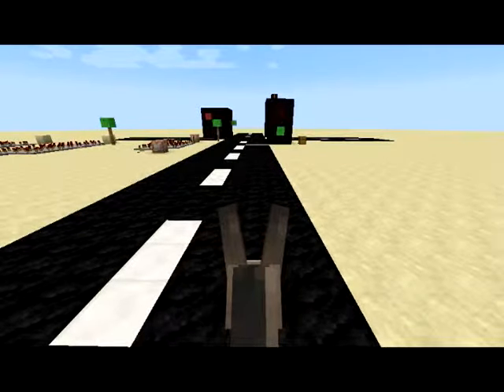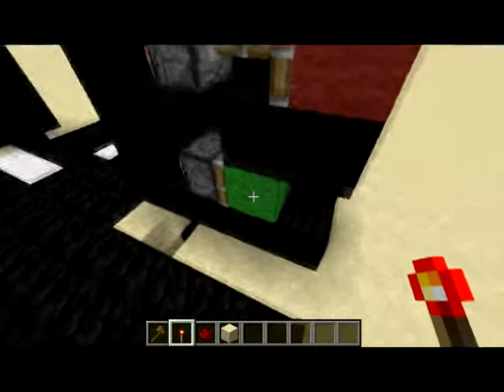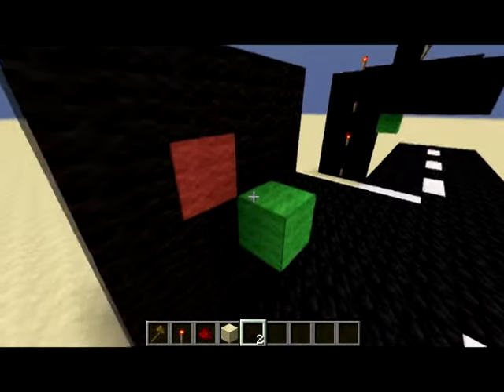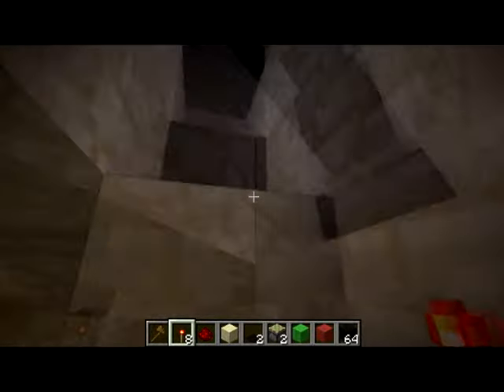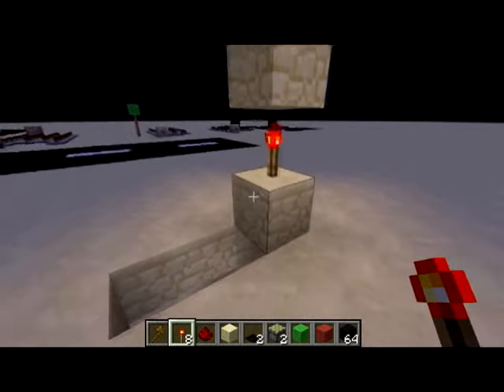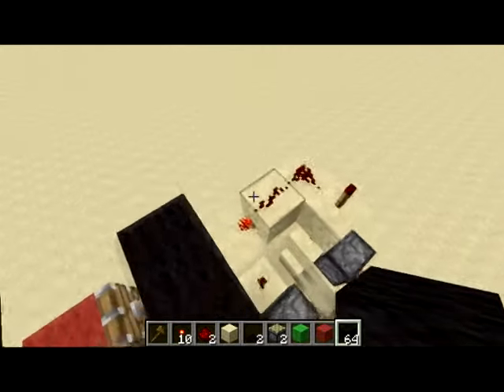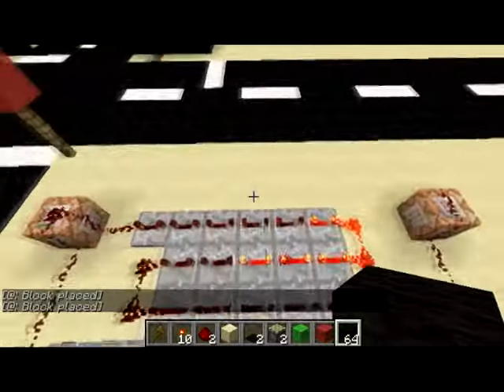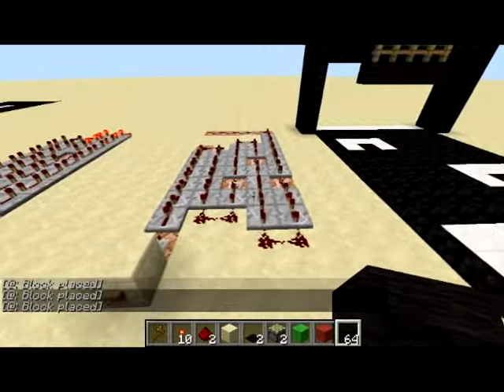Minecraft - Traffic Lights (with and without command blocks)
An updated version of my video about automatic traffic lights.
I tried to do it with commentary this time, so I'm sorry for my english and my hesitations.